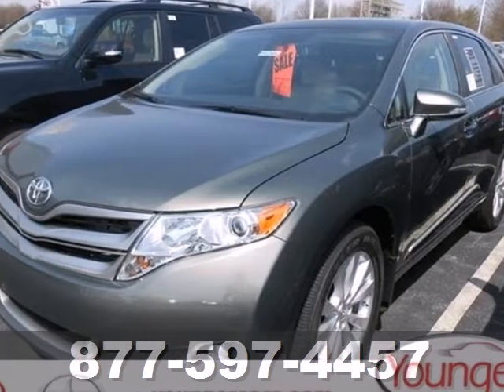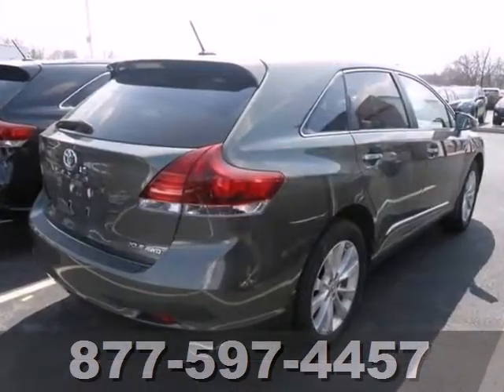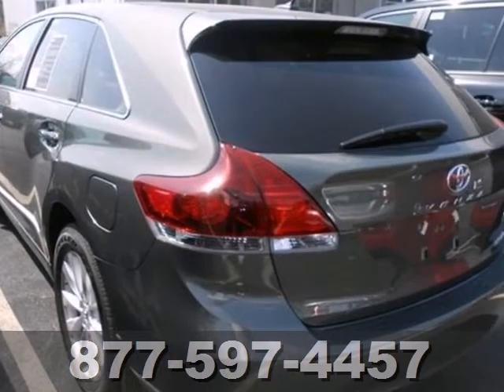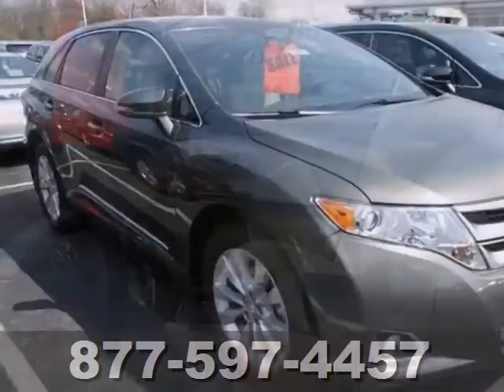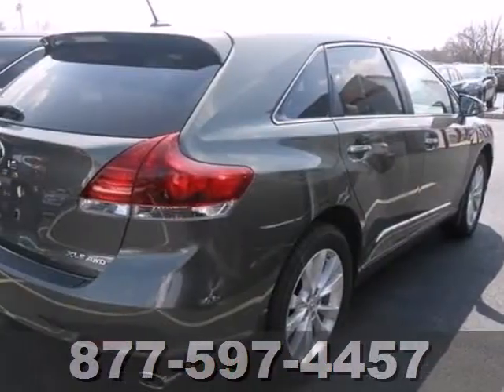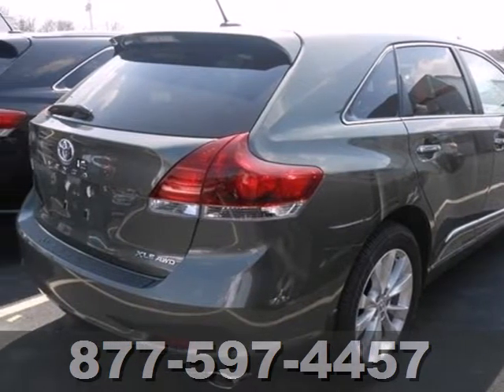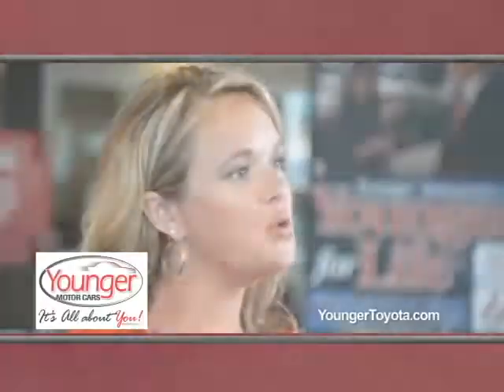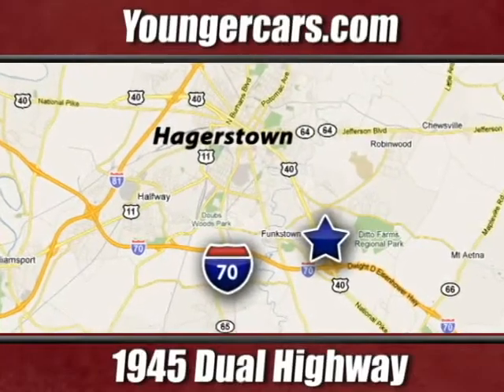2013 Toyota Venza Martinsburg-WV Hagerstown, MD V1634100 - SOLD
Year: 2013
Make: Toyota
Model: Venza
Trim: XLE
Engine: 4 Cyl. 2.7L
Transmission: Automatic
Color: Cypress Pearl
Stock #: V1634100
Price includes: $600 Lease Subvention Cash from Toyota. Price excludes $200 Documentary Fee (not required by law). Your only additional costs are sales tax, processing fee, and MVA tag and title fees for the state in which the vehicle will be registered. While every reasonable effort is made to ensure the accuracy of this data, we are not responsible for any errors or omissions contained in these pages. College Grad and Military Rebates are not included in this offer. See dealer for eligibility.

Address:
1945 Dual Highway